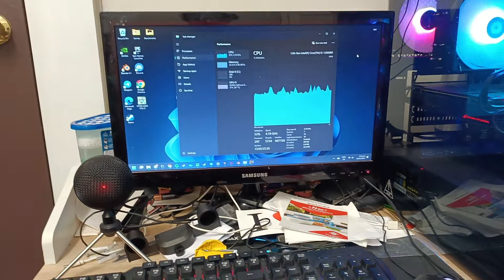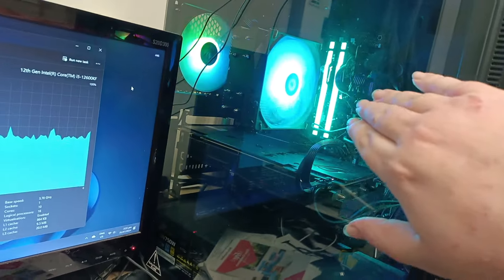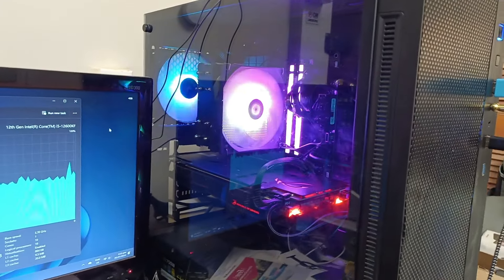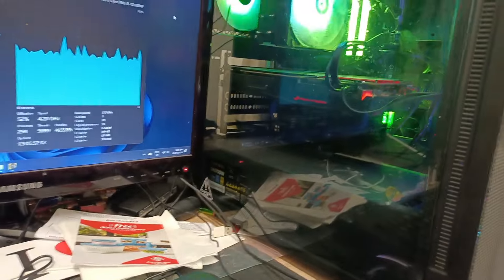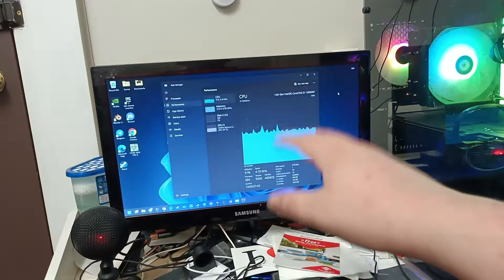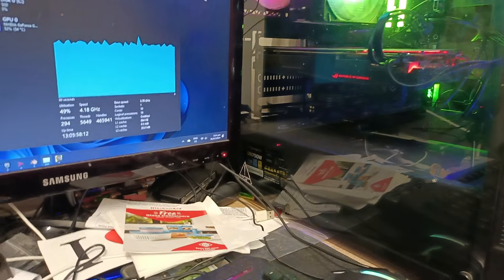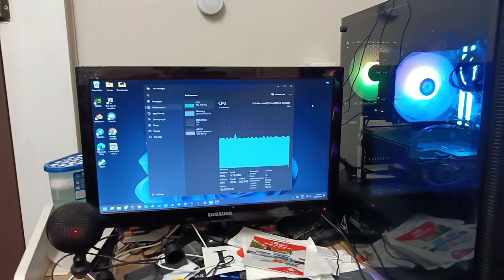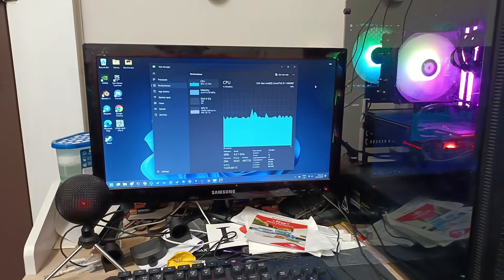Update: PC Built!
Honestly excited to see what I can do with this PC!

After getting comments about how poor the 4060ti is for price I am now getting a 3070